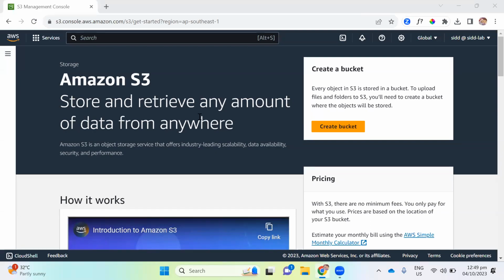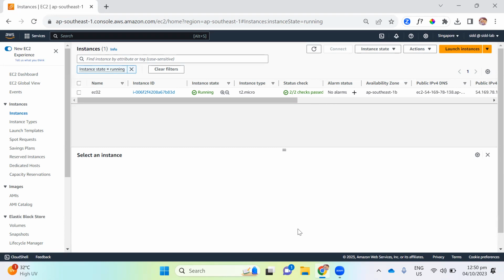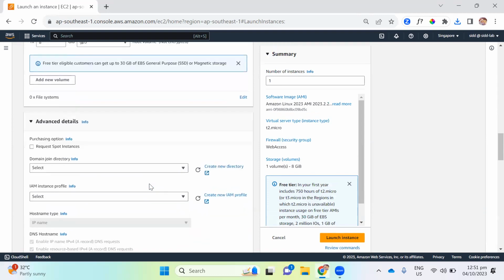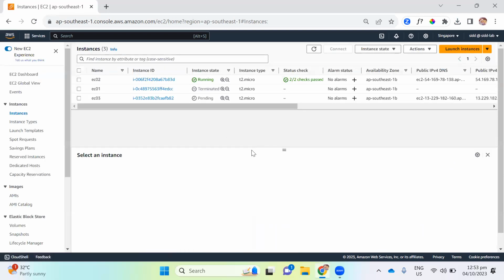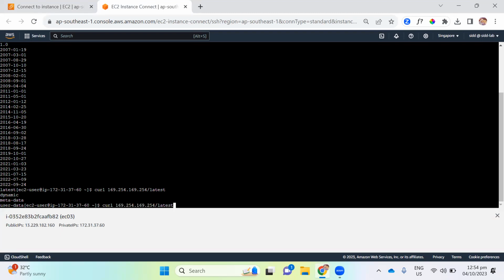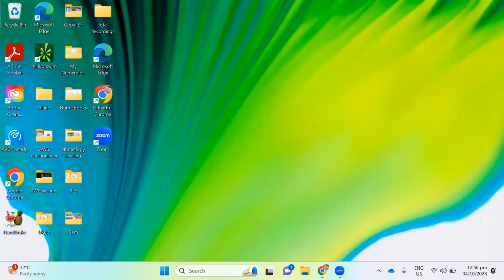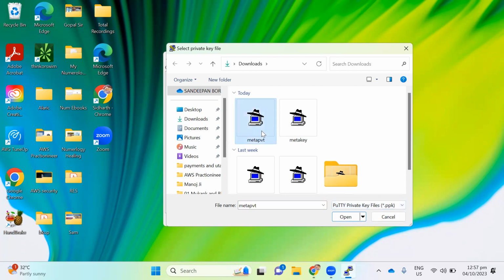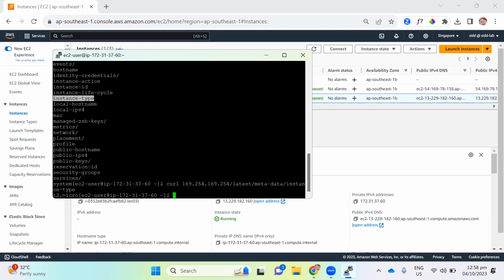AWS Cloud Training How to access the meta data to extract details